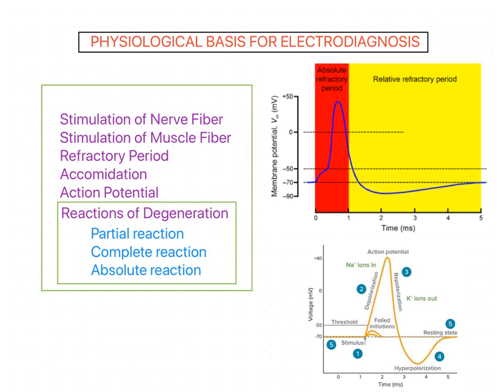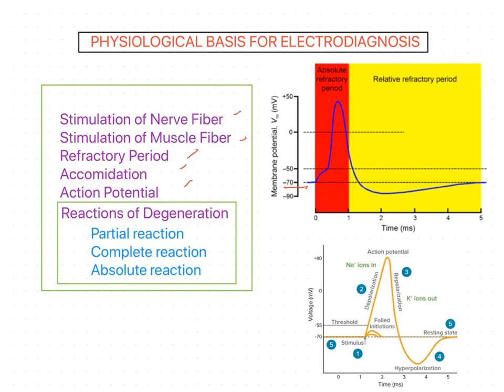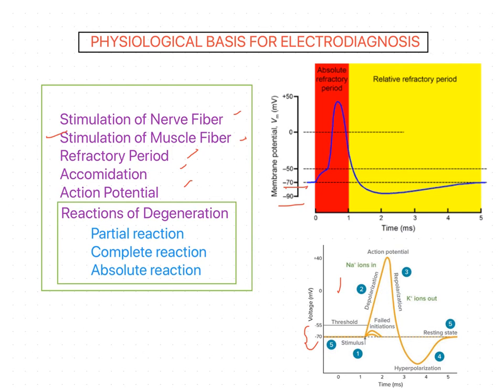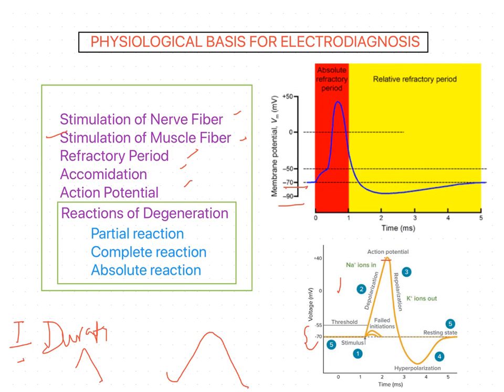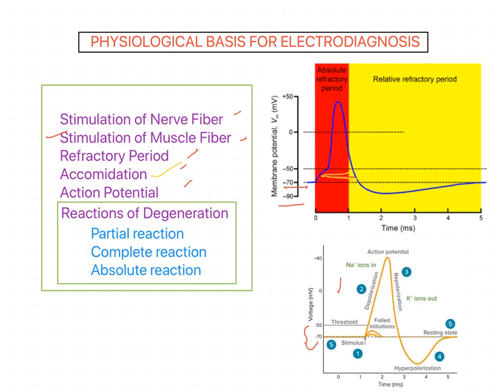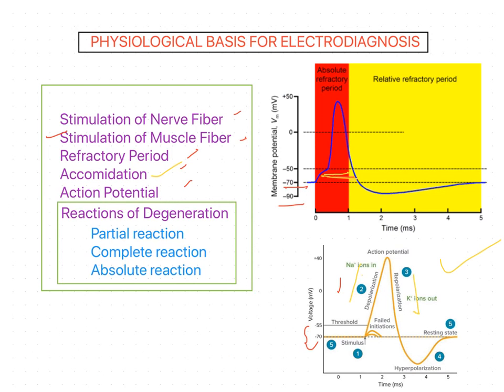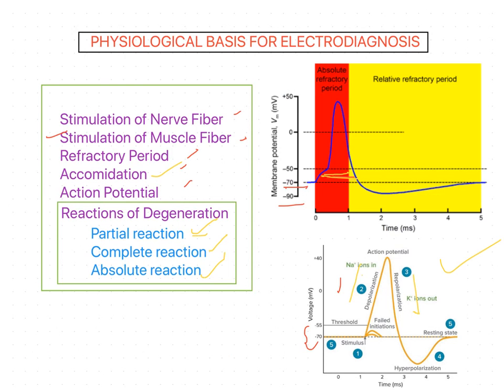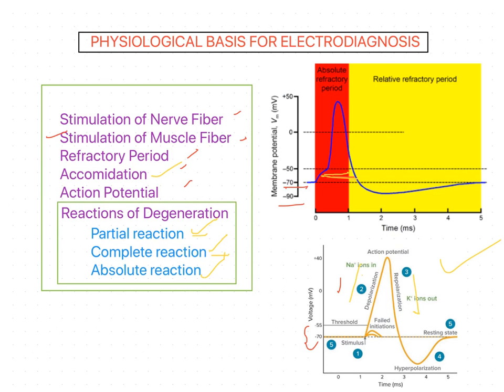Electrodiagnosis part 2 LOW FREQUENCY